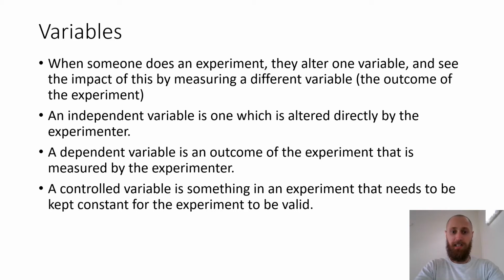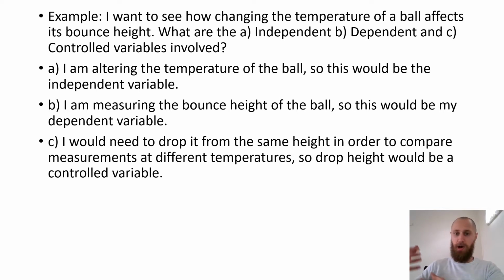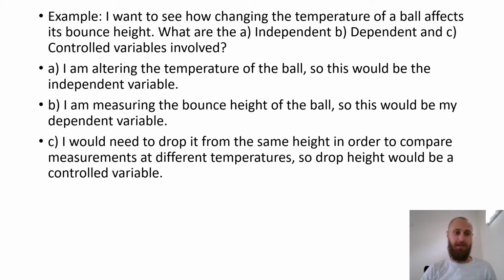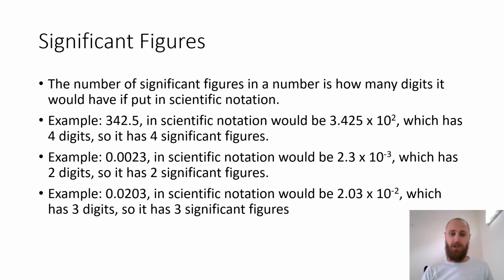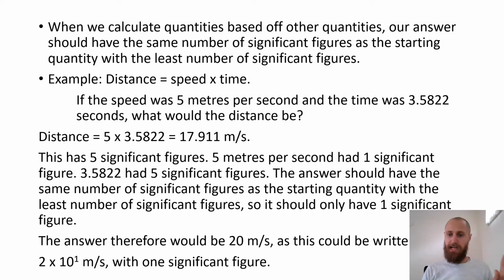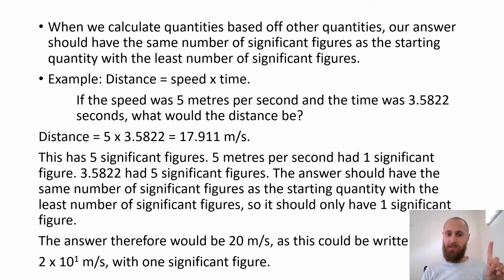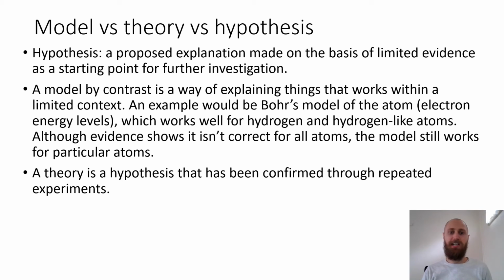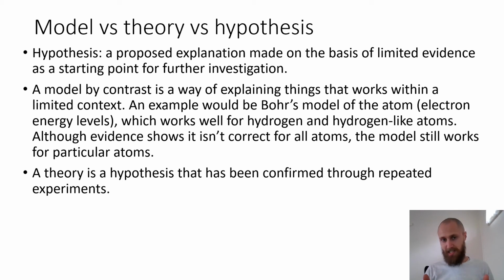Term 3- Week 7- Lesson 3